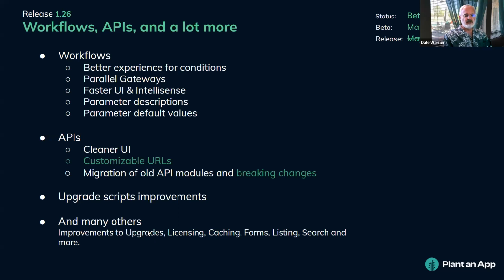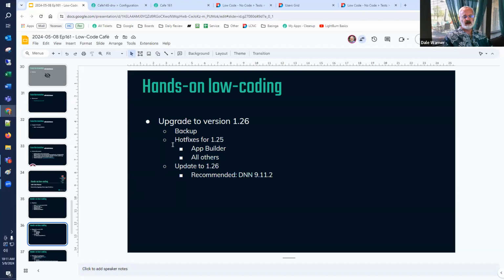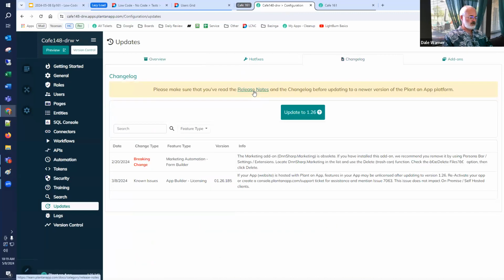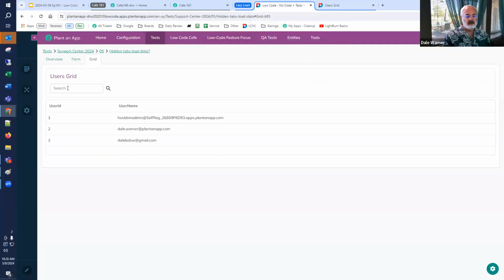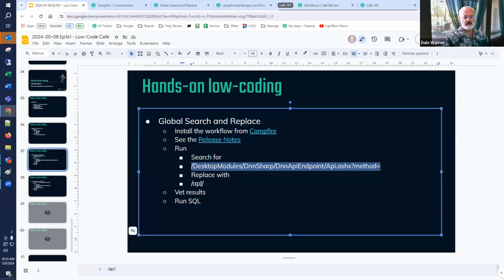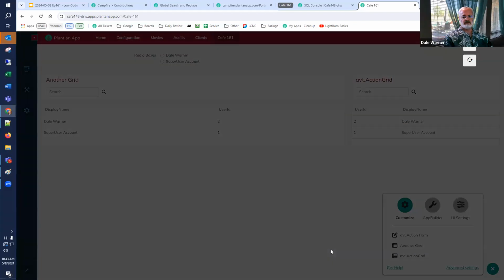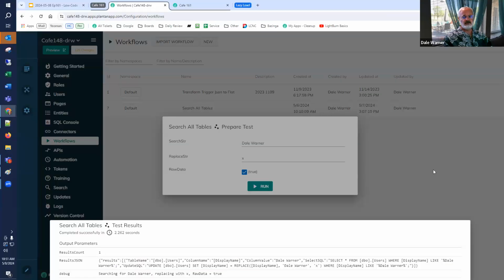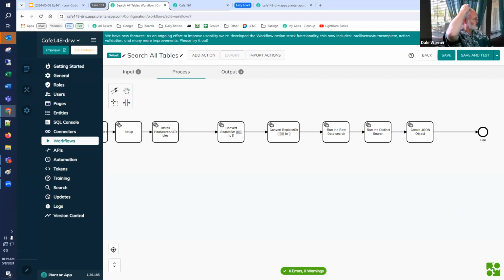Master the Move: Upgrading to Plant an App 1.26 with Ease | The Low-Code Café #161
In the episode of Low Code Café, the host navigates through various topics such as the upgrade to Plant an App 1.26, the concept of lazy loading listings, and implementing Lazy Load in applications. He guides through the process of updating to version 1.26, demonstrating the usage of a Global Search and Replace tool and further discussions on best coding practices including the importance of tokens over hardcoded URLs. The second half of the episode deals with updating SQL and fixing breaking changes in the Plant an App system, with the introduction and demonstration of the newly added feature — the Endpoint URL. The episode concludes with an quick exploration of the 'Search All Tables' workflow.

0:12 - Upgrading to Plant an App 1.26
10:02 /// Demonstration of installing hot fixes
14:43 /// Discussion of known bug

3:07 - Lazy Loading Listings
22:10 /// Demonstration of changing display mode to manual
23:41 /// Explanation of the benefits of lazy loading

23:30 - Implementing Lazy Load
23:41 /// Demonstration of Lazy Load
23:53 /// Discussion on the benefits of Lazy Load

27:12 - Updating to Version 1.26
27:29 /// Checking current version
28:49 /// Installing the update
29:43 /// Addressing the breaking change

30:53 - Using the Global Search and Replace Tool
32:34 /// Demonstration of using the tool to address the breaking change
35:03 /// Discussion on the benefits of the tool

42:34 - Implementing Best Coding Practices
43:09 /// Explanation of using tokens instead of hardcoding URLs
44:28 /// Demonstration of implementing the practice

47:07 - Updating SQL and Fixing Breaking Changes
48:06 /// Demonstration of 'Search All Tables' tool
50:11 /// Warning about potential damage from incorrect update SQL
54:30 /// Discussion of breaking changes for APIs

50:52 - New Feature: Endpoint URL
51:23 /// Introduction of Endpoint URL feature
51:59 /// Demonstration of cloning an endpoint
53:19 /// Discussion of use cases for multiple endpoint versions

55:38 - Exploring the 'Search All Tables' Workflow
56:01 /// Explanation of SQL stored procedure installation
57:24 /// Discussion of tokenization change
57:41 /// Walkthrough of search execution